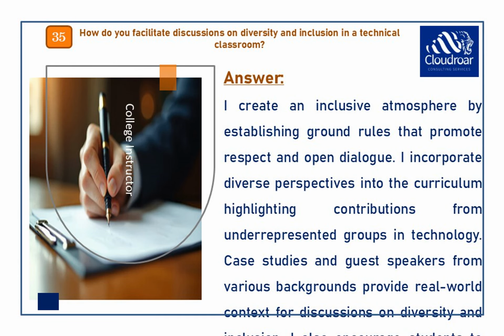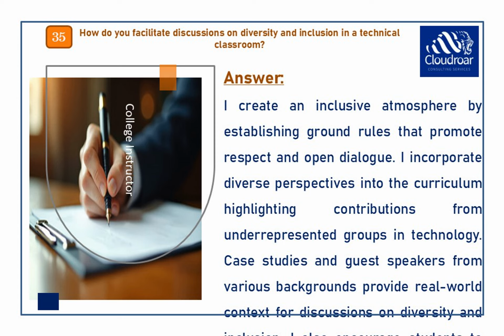Top 10 College Instructor Interview Questions and Answers For 2025 | Part 4